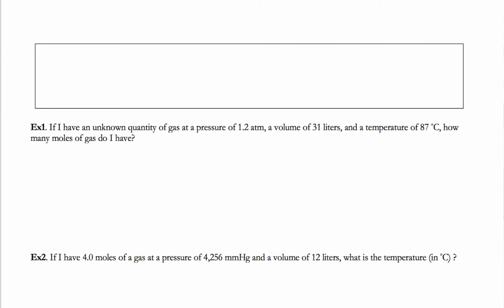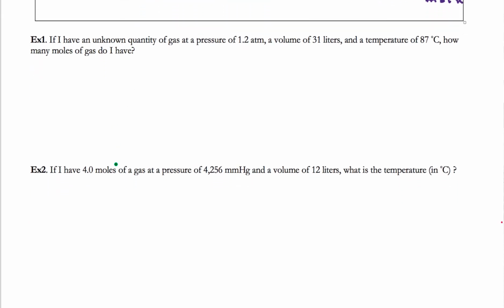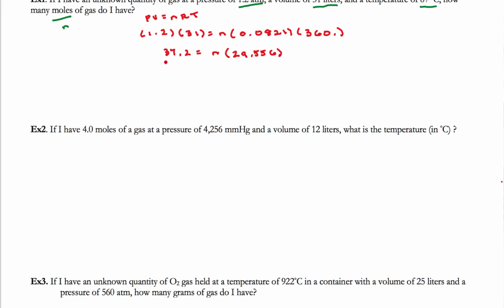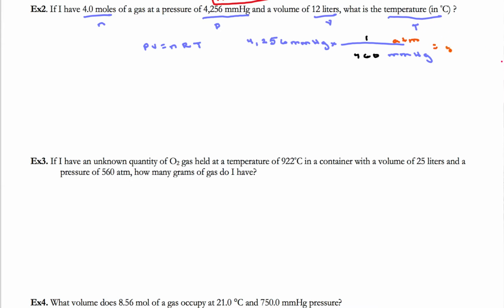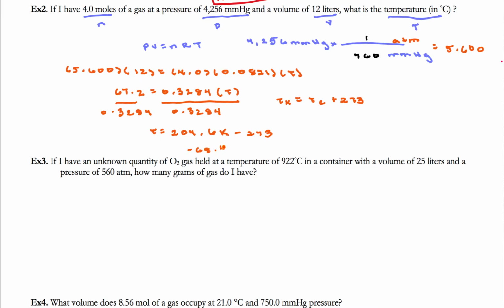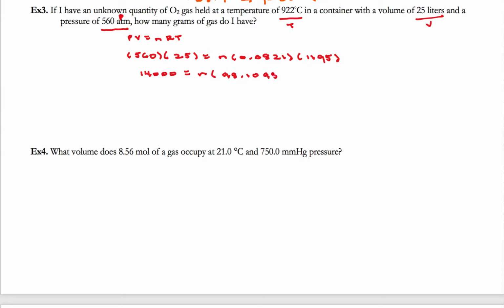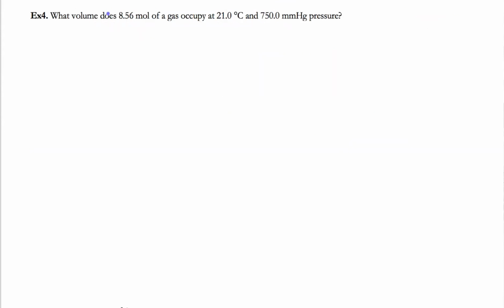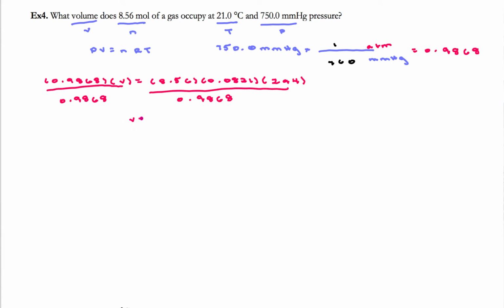College Prep Chemistry Notes 9.4- Ideal Gas Law